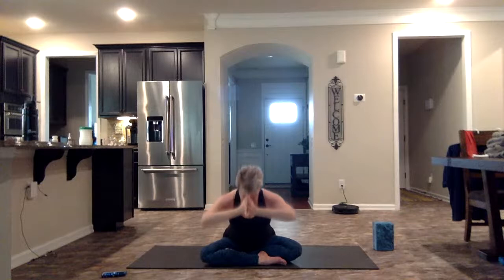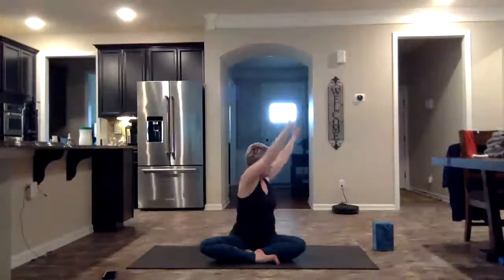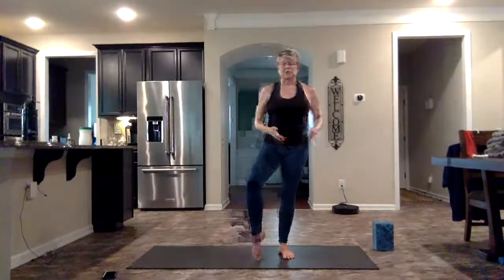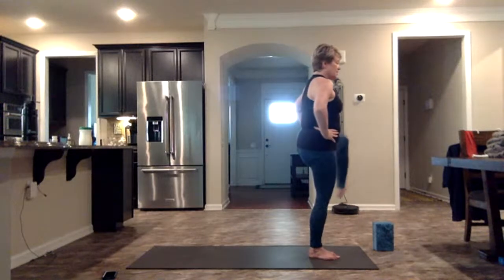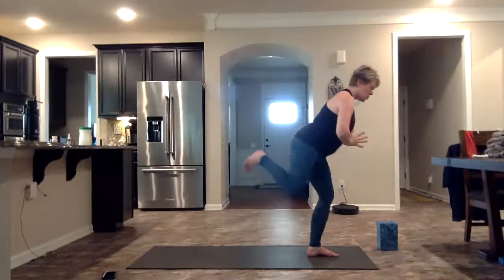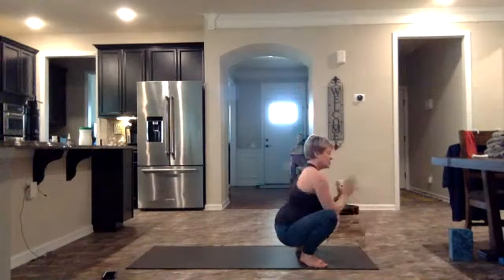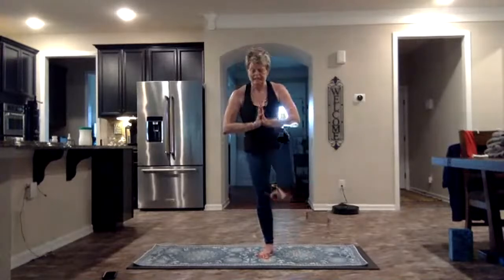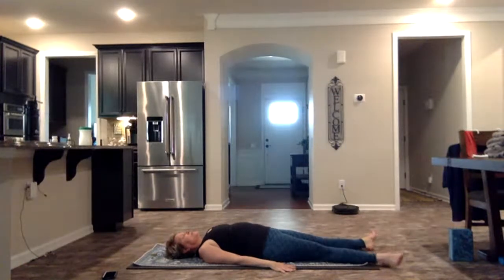Weekly Practice 07/16/20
Daily yoga class